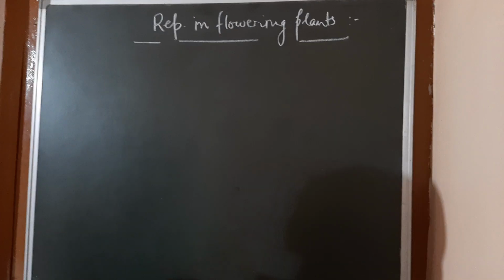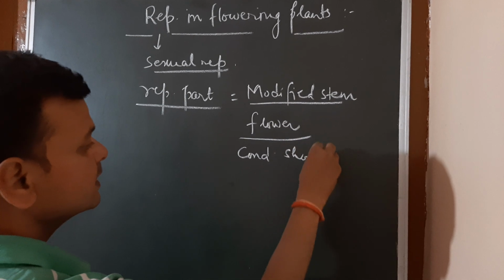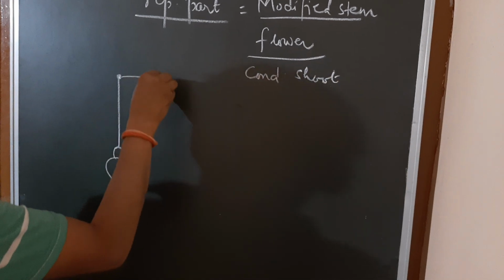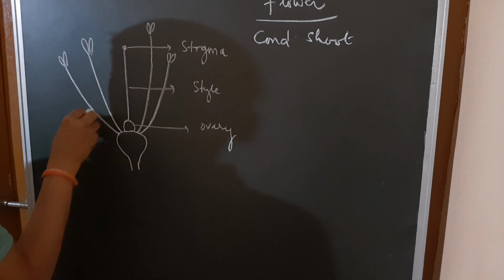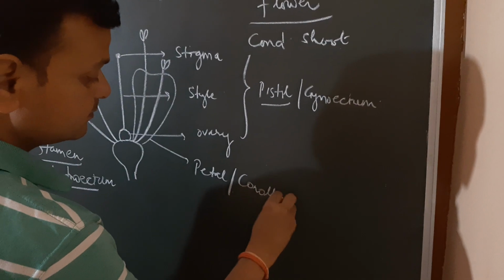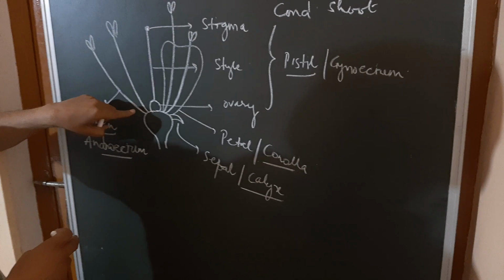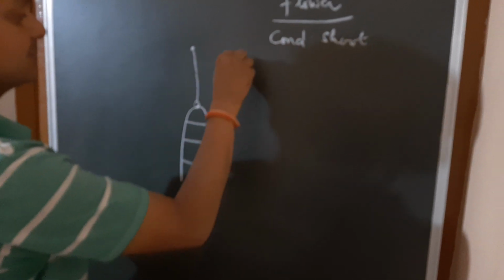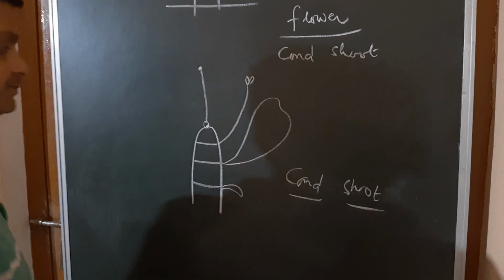REPRODUCTION IN FLOWERING PLANTS